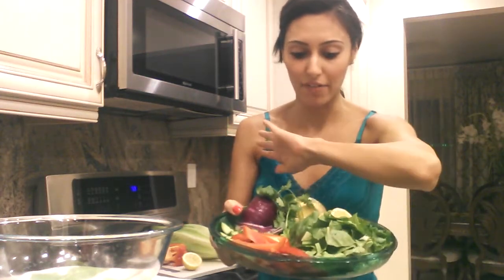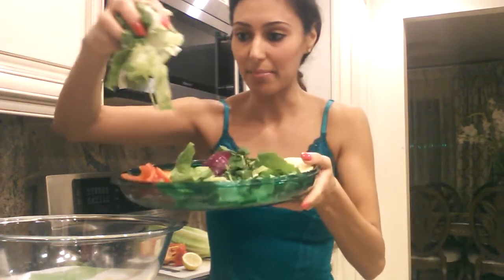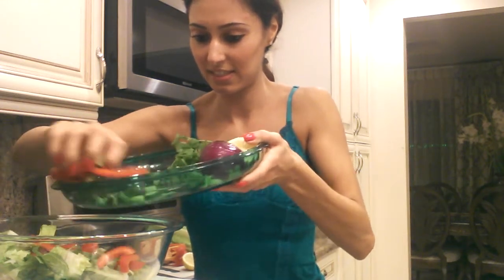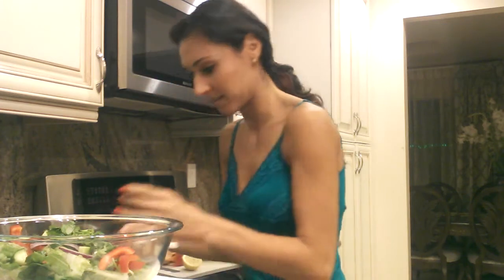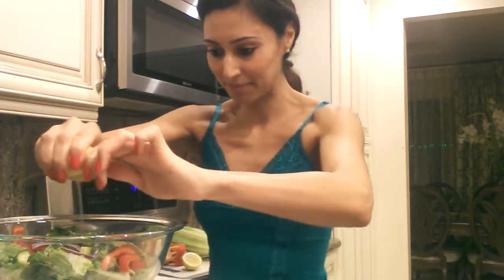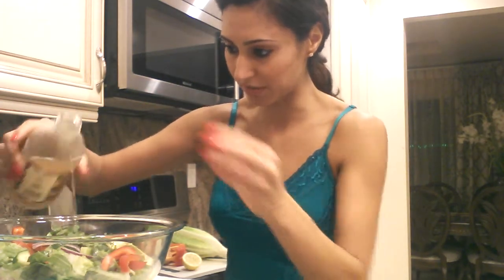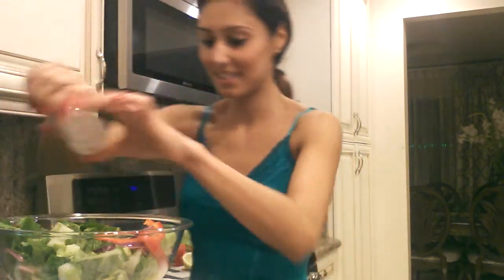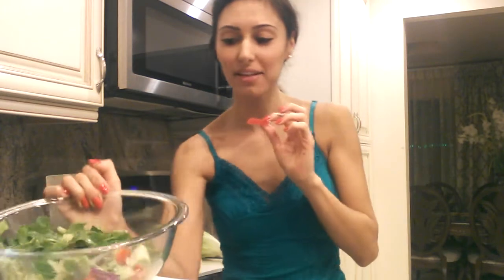Easy to make salad with romaine and avocado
Romaine lettuce, red bell peppers, purple onion, cilantro, and avocado & my dressing